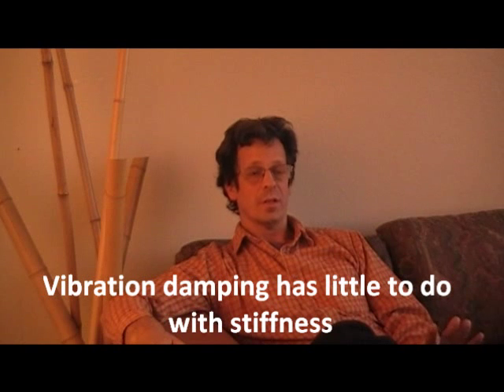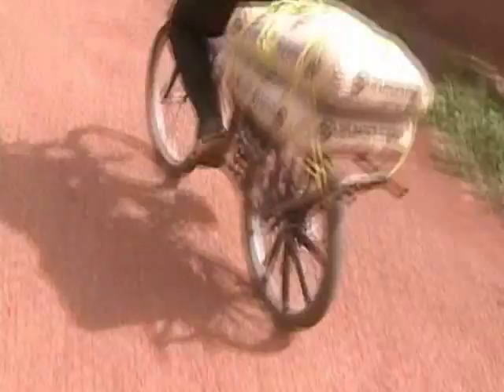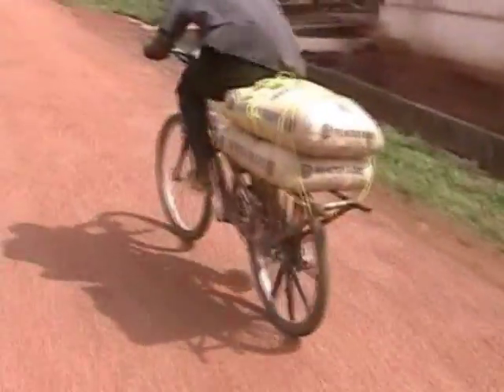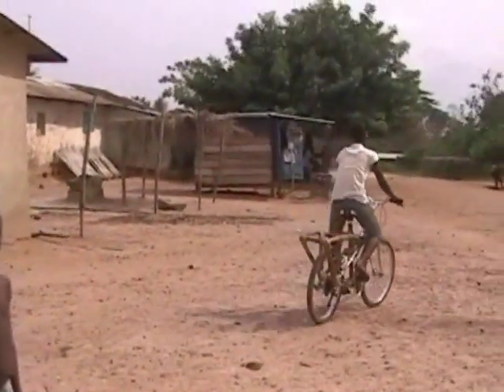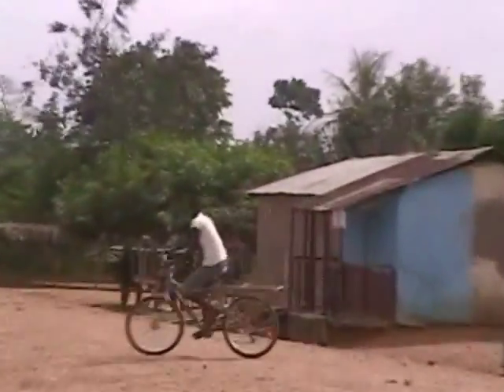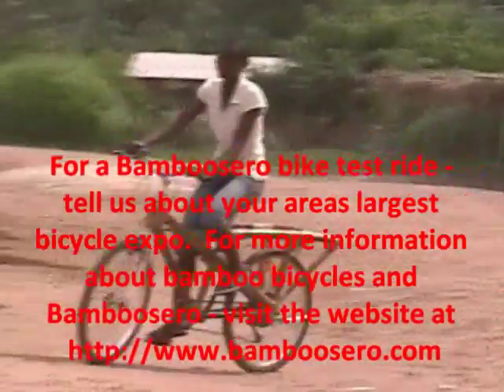Vibration damping vs. stiffness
Craig Calfee discusses two important measures of a bicycle's ride quality.  The natural properties of bamboo make for quite an enjoyable riding experience